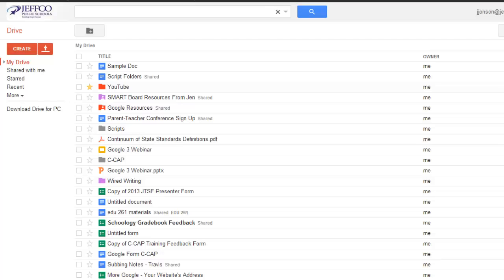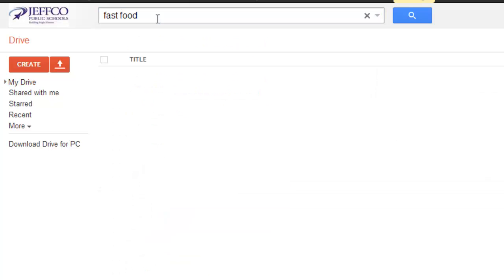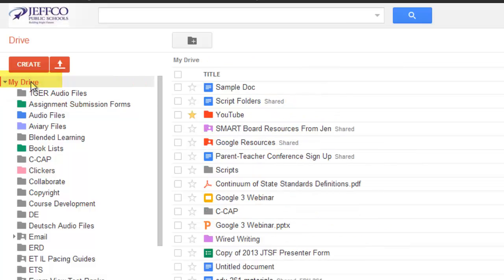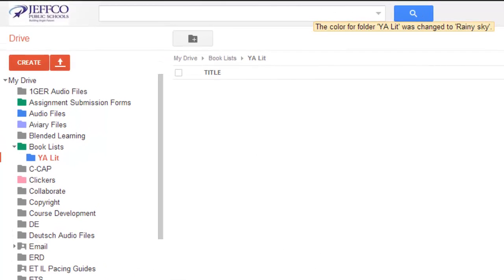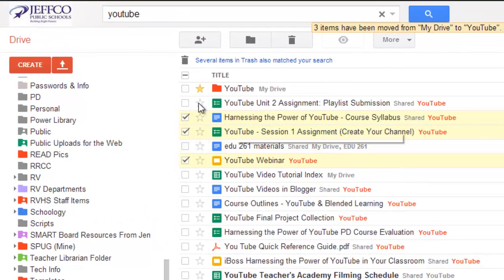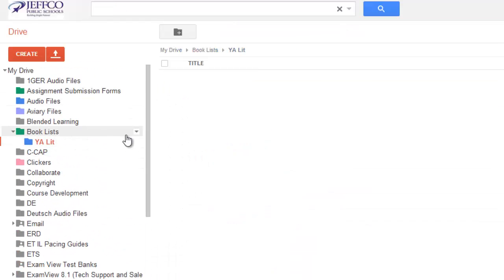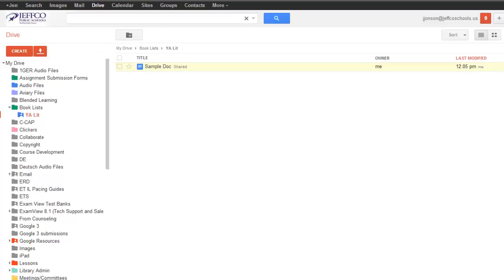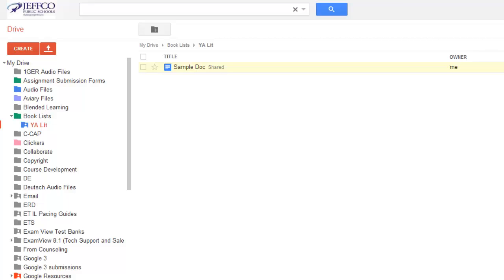Organizing Your Google Drive - Searching, Keyword Titles, & Folders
Organizing Your Google Drive - Searching, Tags, & Folders